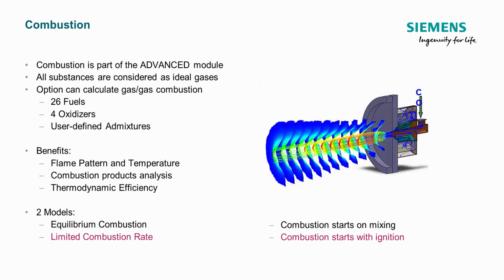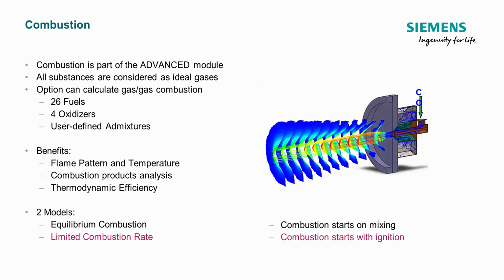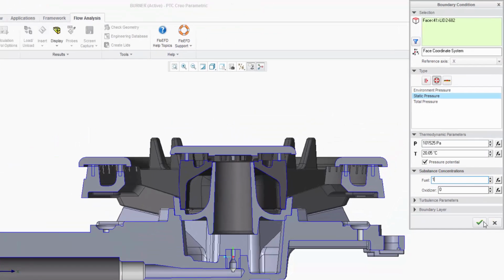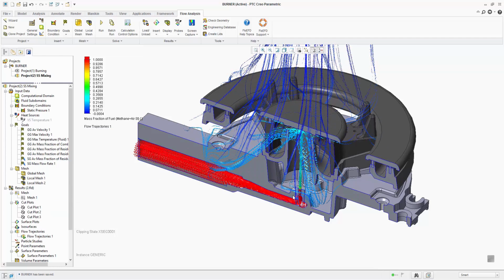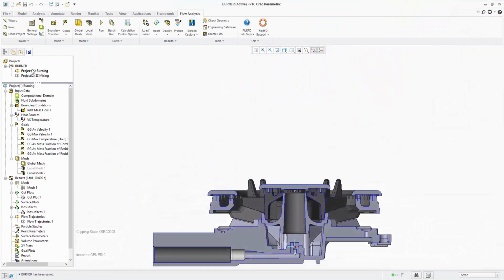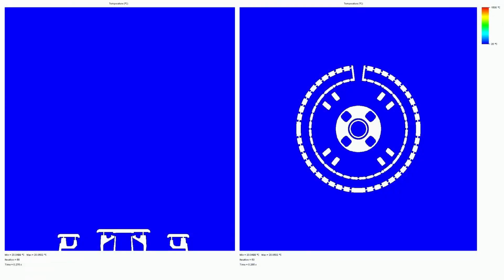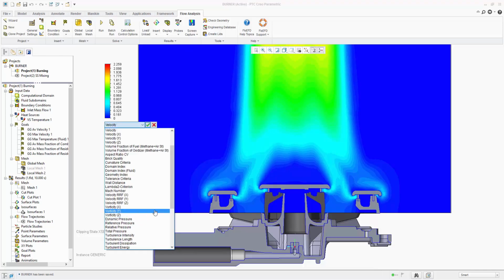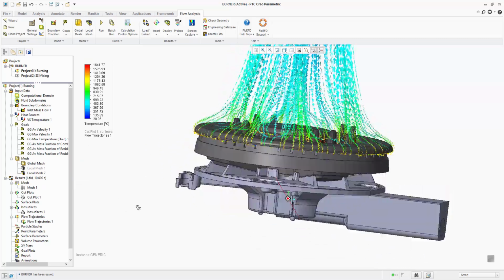Combustion Simulation with Simcenter FLOEFD